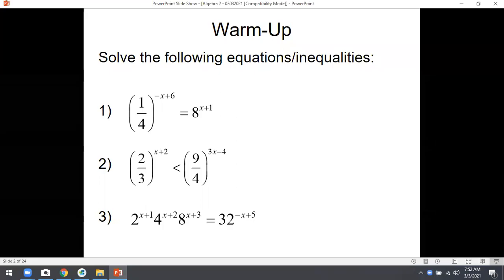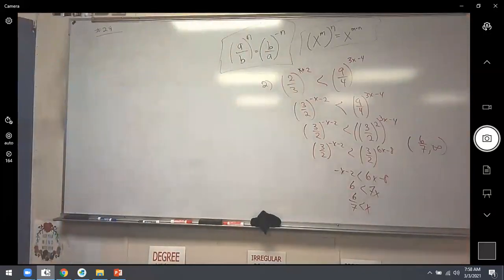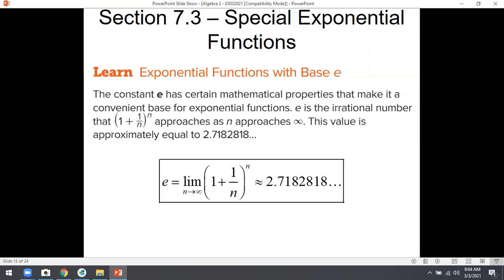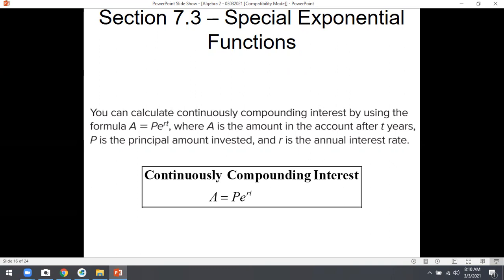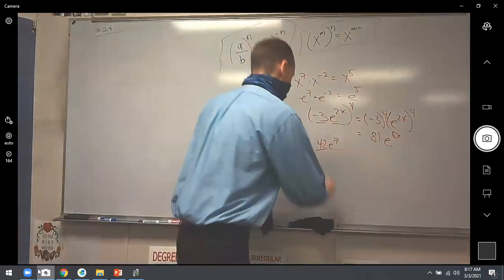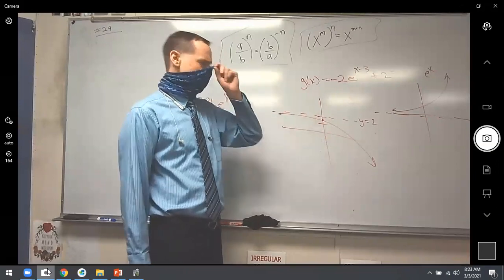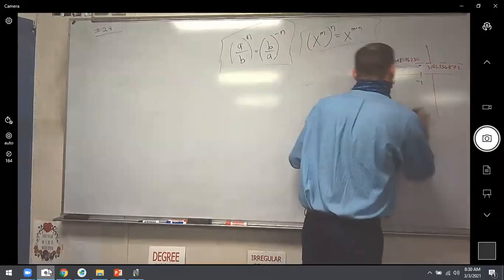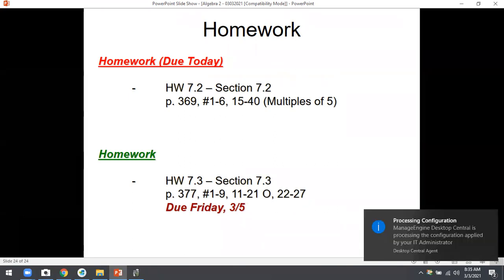Algebra 2 - Lecture (03032021) - Section 7.3